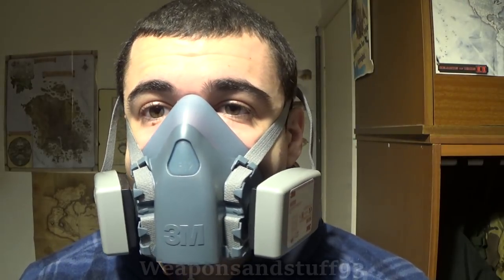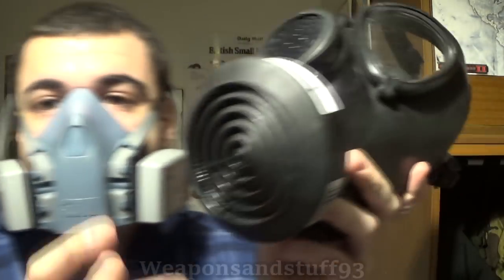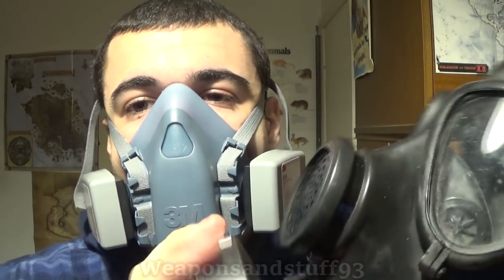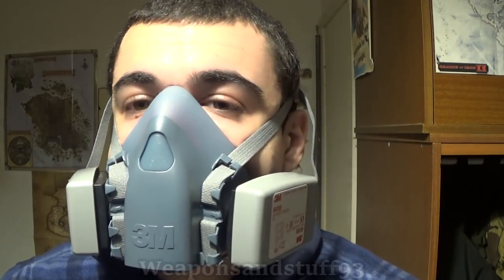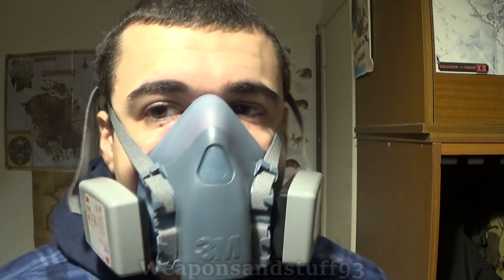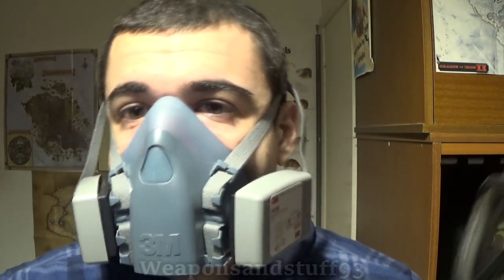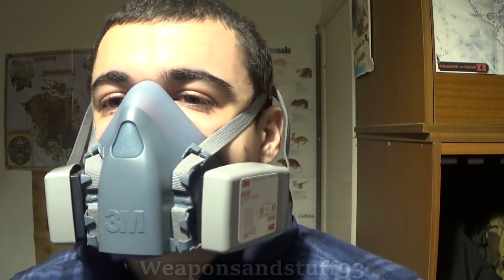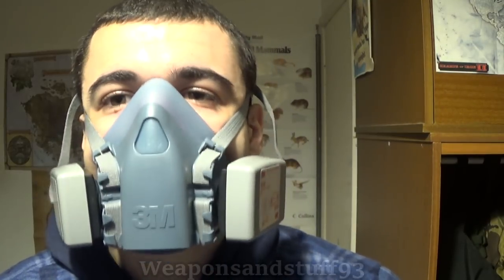Can a Gas Mask/Respirator protect you from Smoke?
I frequently get asked, can a gas mask or respirator protect the wearer from smoke, from both wild fires and house fires. The answer is a little complicated.
Respirators with particulate filters can block smoke and respirators with chemical vapour filters can block hazardous fumes from fires, a combination filter can protect the wearer from both but no gas mask with filters can give the wearer oxygen or decent protection from carbon monoxide.

A supplied air respirator or rebreather would be needed in an area with high concentrations of carbon monoxide or low oxygen due to a fire, however for the most part, outside in open air, a regular respirator with filters would offer far better protection, especially if the wearer is evacuating the area than no mask at all.